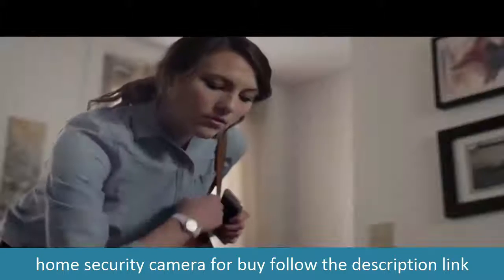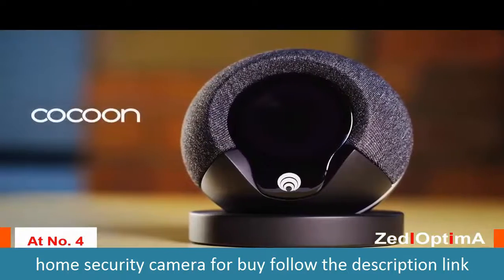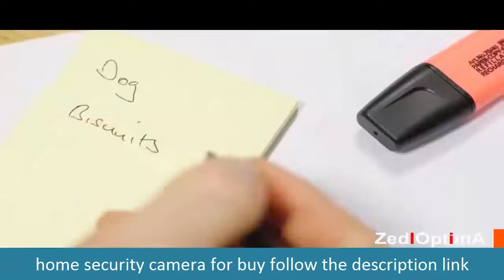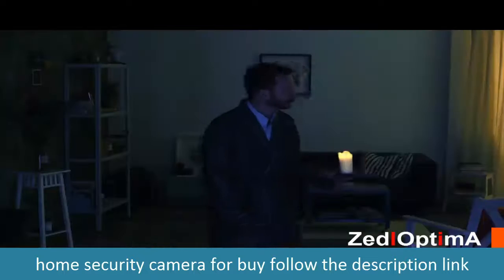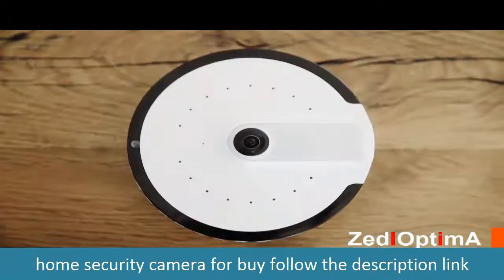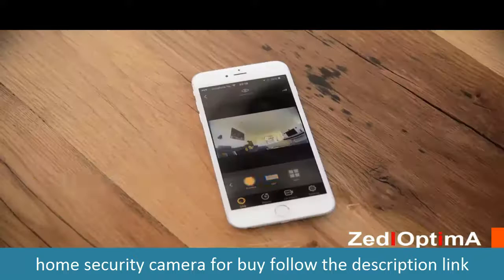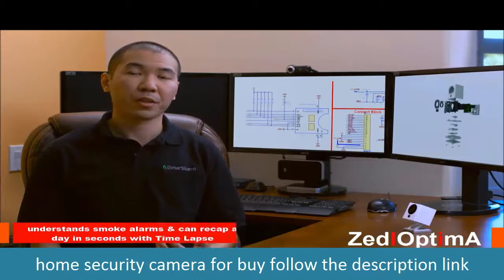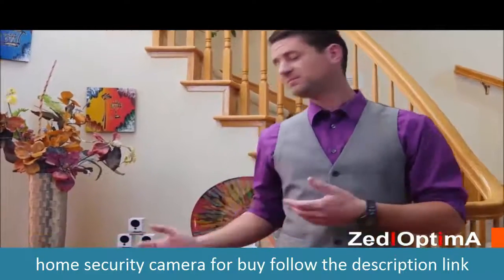Top 5 Best Home Security Camera System Reviews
Homes without a security system are nearly three times more likely to be targeted by a burglar.¹ Don’t leave your home and family vulnerable. To help you confidently protect what matters most, we’ve researched, reviewed, and ranked the best home security systems on the market. Take the first step to a safer tomorrow and check out our list of the top five best home security systems of 2018.